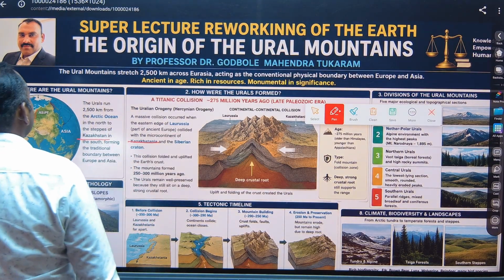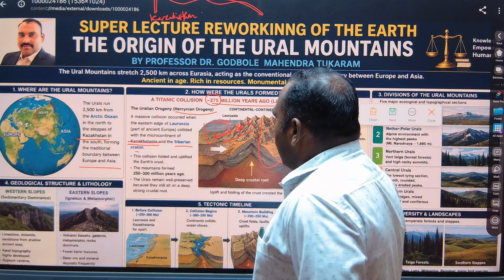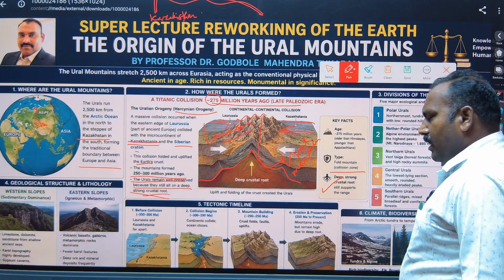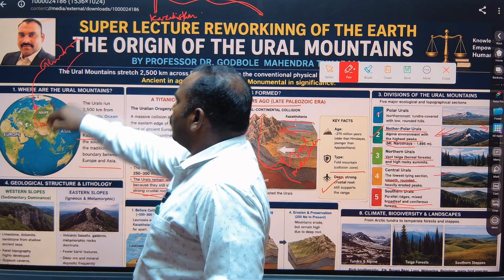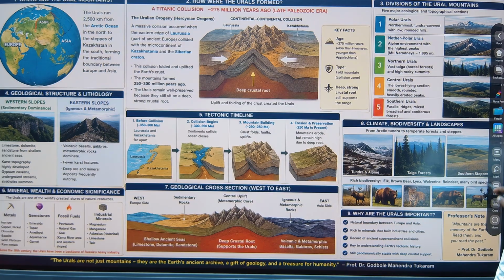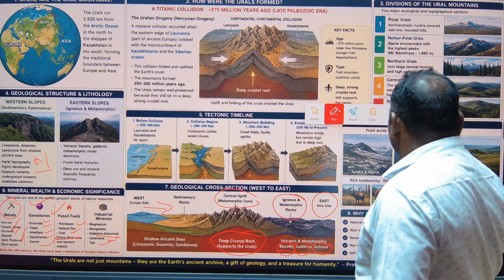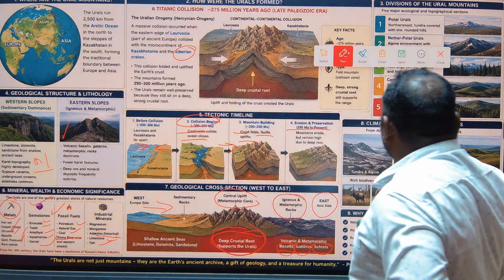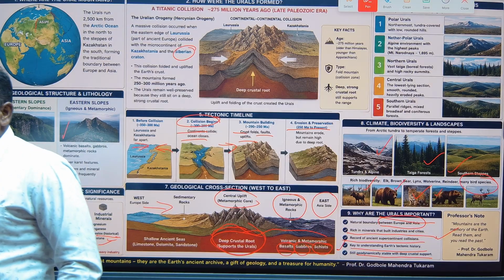URAL MOUNTAIN TECTONICS BY DR MTG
Ural Mountains
Fold Mountains
Ancient Mountains
Europe–Asia Boundary
North–South Orientation